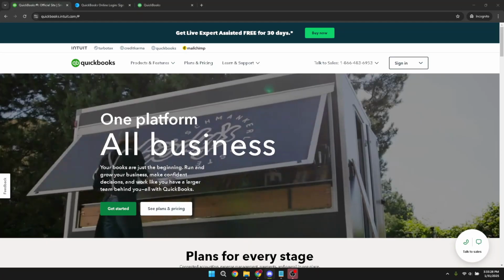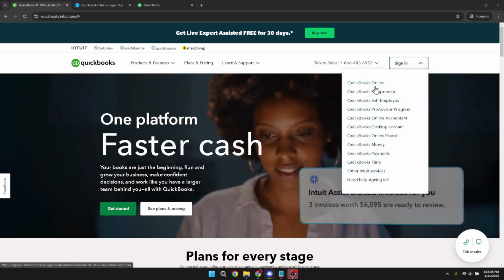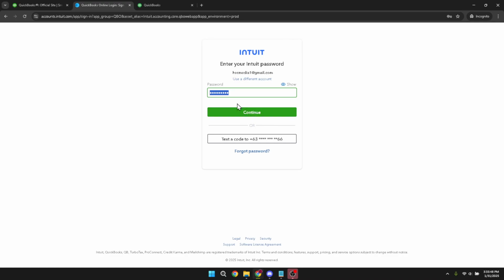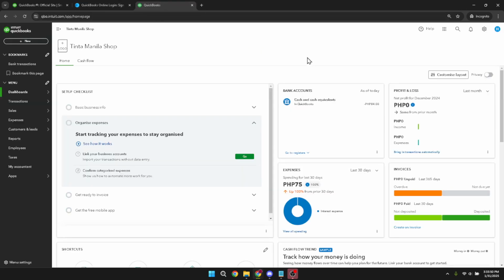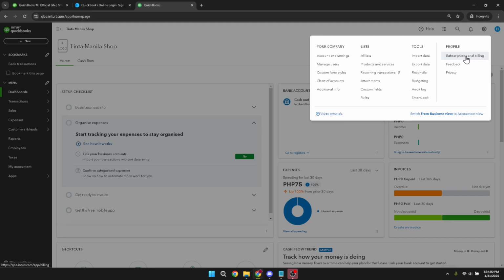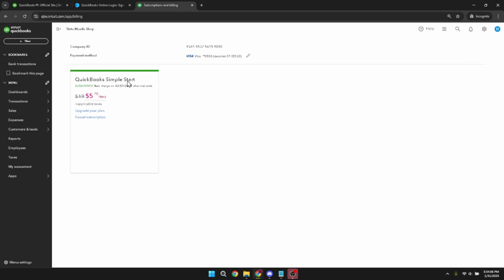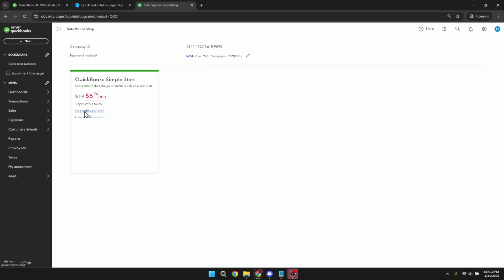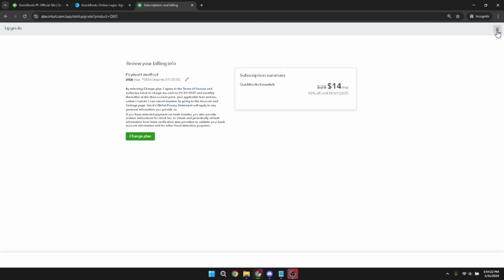How to Pay Bills in QuickBooks Online (2026) | Step-by-Step Full Guide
Learn how to pay bills in Intuit QuickBooks Online correctly with this complete 2026 step-by-step guide.

This tutorial is ideal for small business owners, bookkeepers, freelancers, and accountants who want accurate bill payments and clean financial records.

In this video, you’ll learn how to pay vendors in QuickBooks Online, including paying by bank transfer, check, or credit card, selecting the correct payment account, and avoiding common mistakes that affect cash flow and bank reconciliation.

✅ This video answers (AEO-friendly):
How do you pay bills in QuickBooks Online?
How do you record bill payments in QBO?
Can you pay bills by bank or credit card in QuickBooks?
How do bill payments affect bank reconciliation?

📌 What you’ll learn:
✔ How bill payments work in QuickBooks Online
✔ Difference between bills, expenses, and bill payments
✔ Step-by-step process to pay a bill
✔ Choosing payment methods and bank accounts
✔ Paying multiple bills at once
✔ Editing, deleting, or voiding bill payments
✔ Best practices for paying bills in 2026

This solo-narrated tutorial is recorded in Full HD 1080p (H.264) using the latest QuickBooks Online 2026 interface.